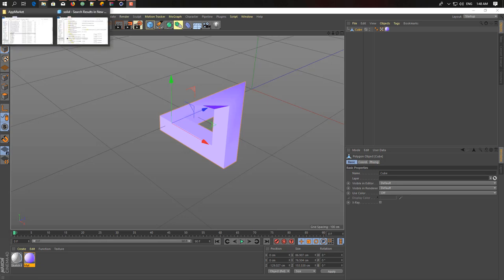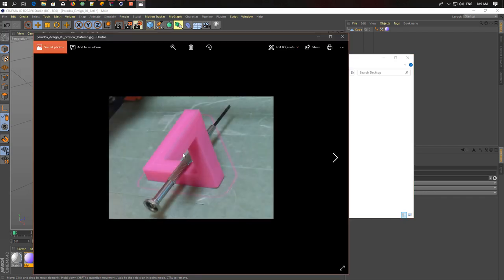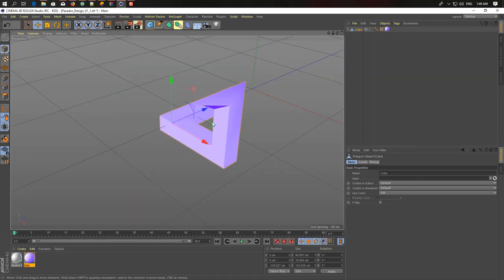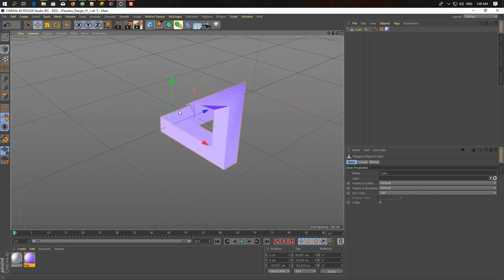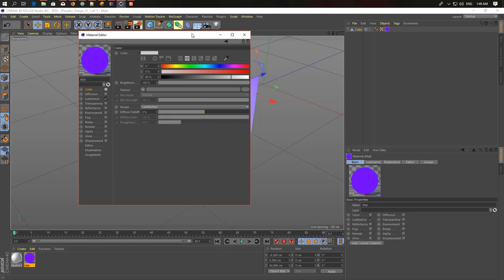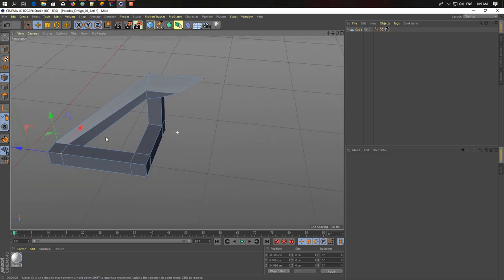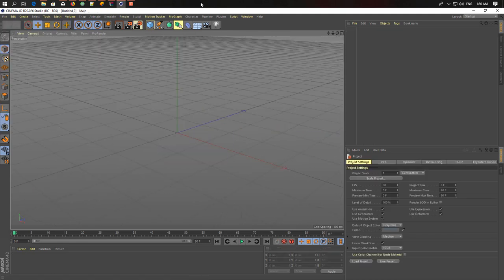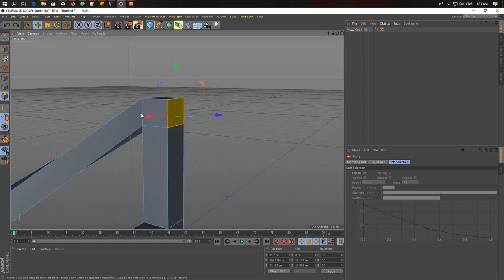Make 3D Printable Impossible Triangle In Cinema 4d With 3d Printable Files